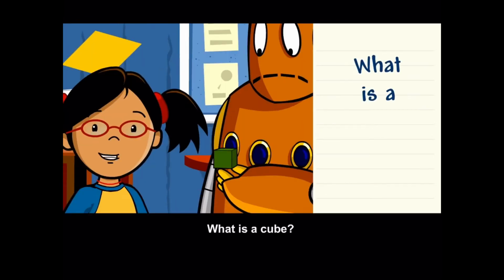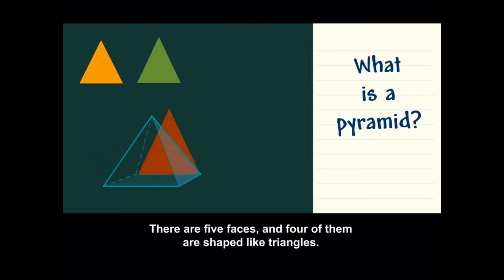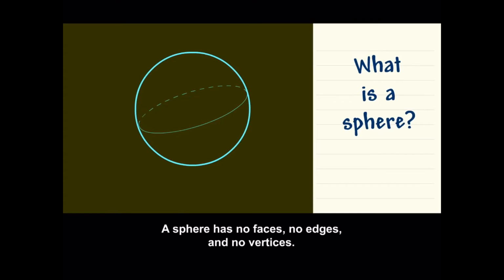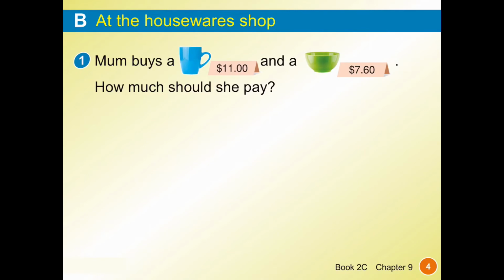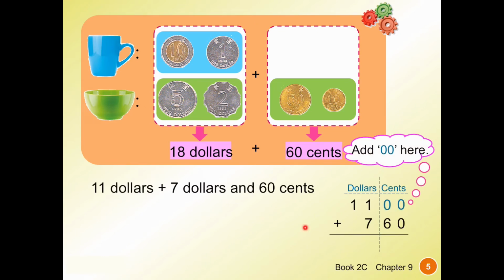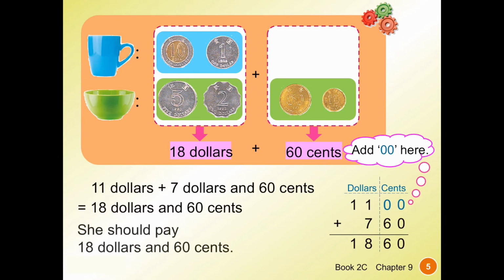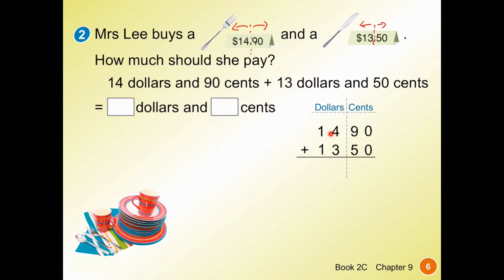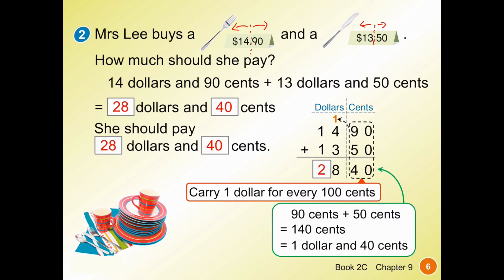P2 Math 23rd Mar partA